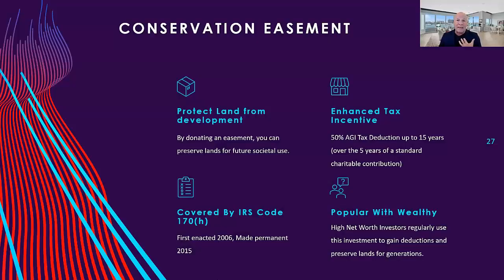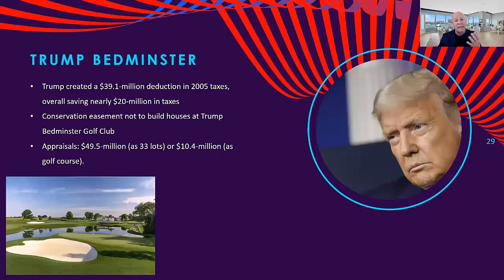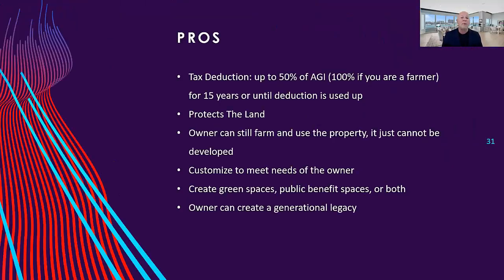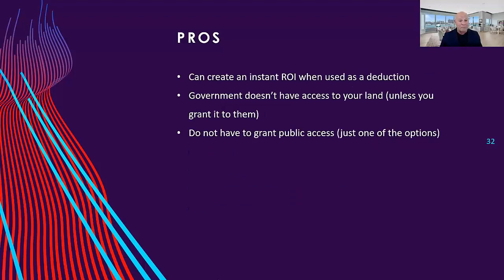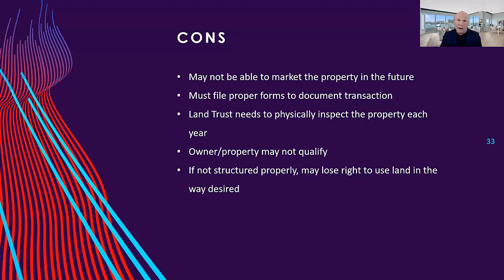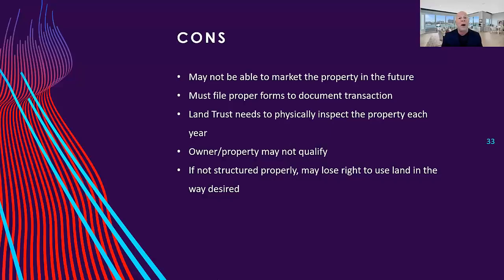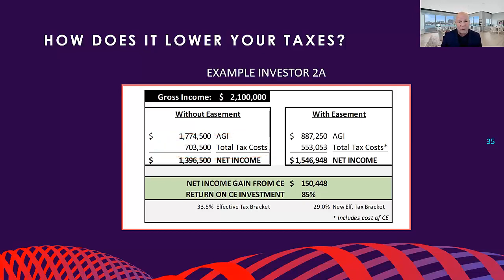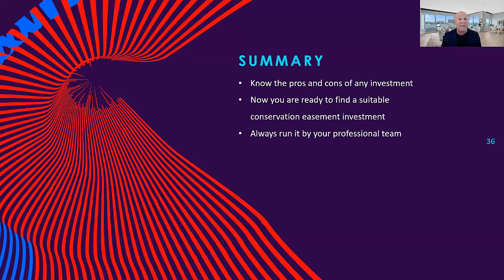Conservation Easements - Pros and Cons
In this second video about Conservation Easements, Mark Yegge, Wealth Architect reviews all the Pros and Cons.  If you missed the first video about Conservation Easements, check out the playlist on this channel!